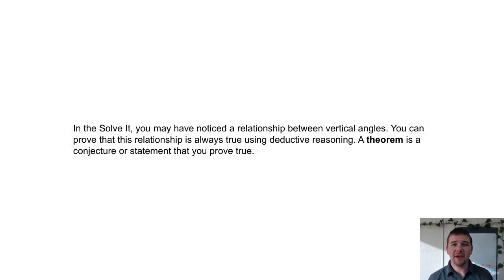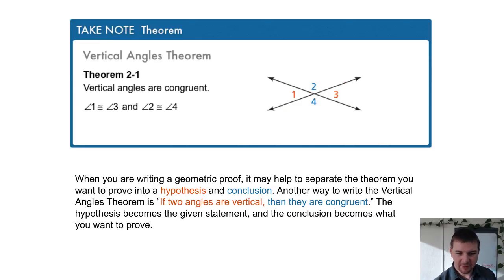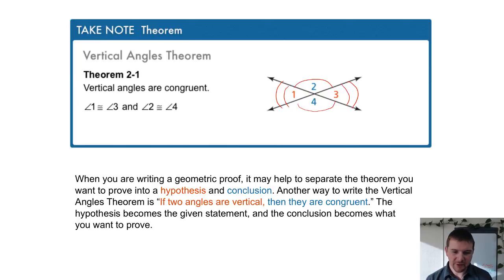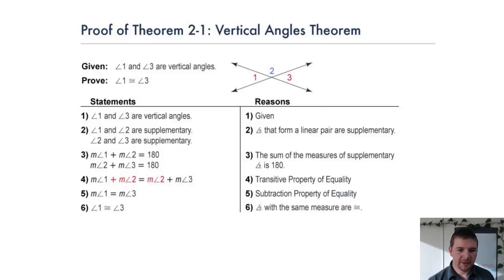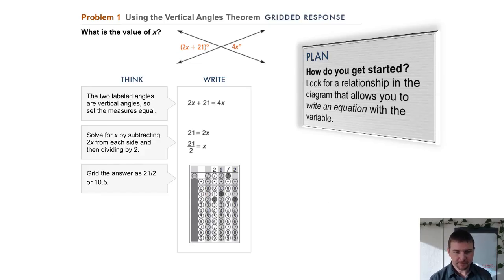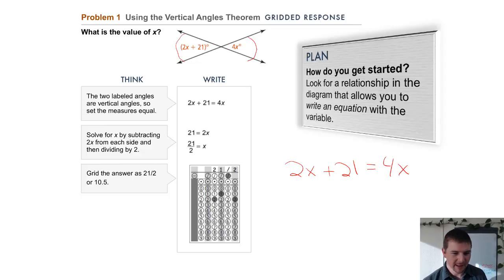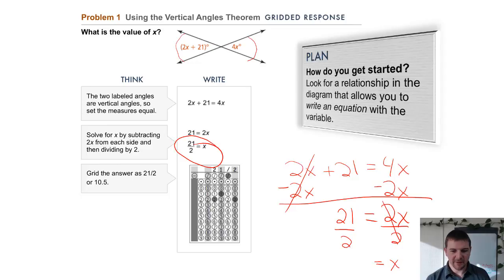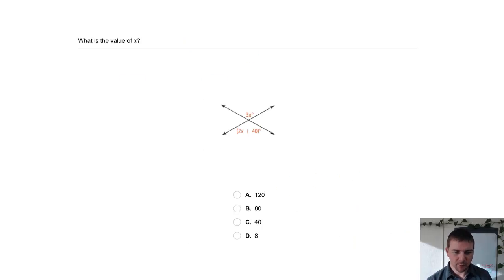Geometry 2 6 Lesson Slides Problem 1